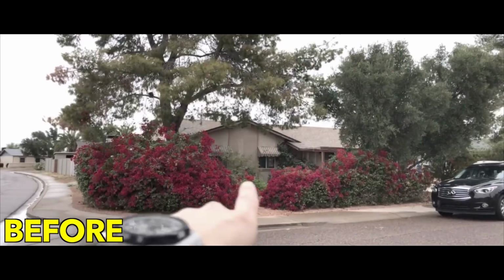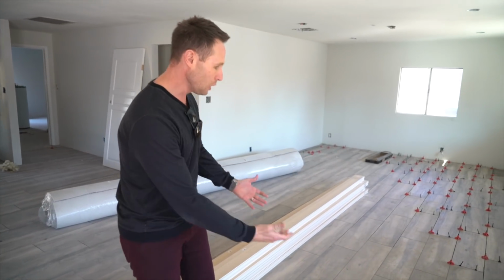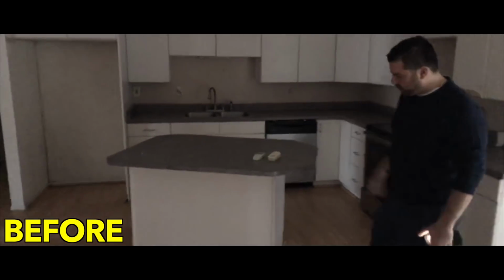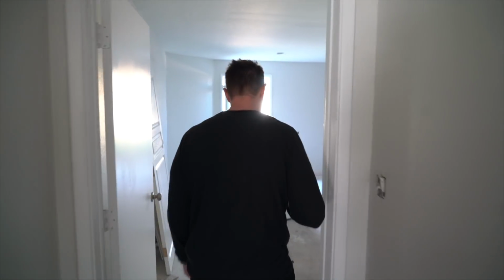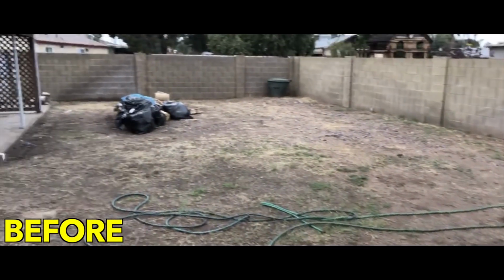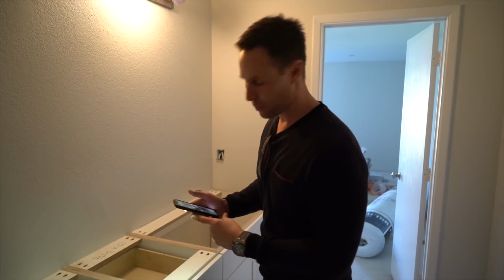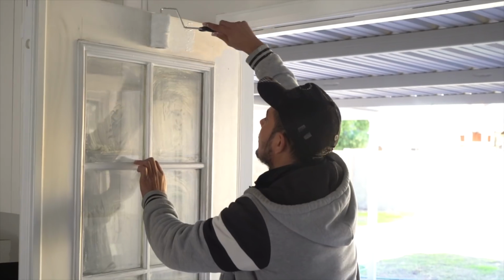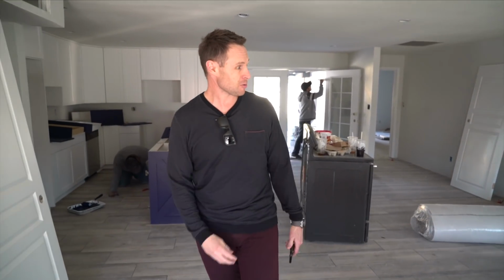House Flipper Screws Up BIG TIME!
What going on guys it’s your boy Cody Sperber the Clever Investor here with an update on our Phoenix Rehab. Im going to take you inside and show you what we’ve done since last time you guys saw this place. I’ll also share with you some lessons that we’ve learned along the way while rehabbing the house.

So as you guys can tell the house has been completely transformed since the last time you guys were here. All of the major construction has been done, the walls have been torn down and textured and its turning out great!

I'm VERY happy with the way things are turning out on this one. As you can see we had to actually put in tile instead of laminate because the concrete wasn’t flat enough but I’m super happy with the way it looks and i think whoever buys this house will love it too.

Now if any of you guys remember the kitchen then you remember the funky sideways island in the middle of the kitchen, we ended up blowing it out and replaced it with a much nicer looking island.

The cabinets turned out absolutely amazing! All we did was resurface the cabinets so it ended up saving us a lot of money in the long run. We went with the white/grey/blue color scheme because the last fix and flip we did everyone gave us really good feedback about the color scheme.

So we ended up moving the laundry room to a different part of the house because it didn’t quite fit the layout we were looking for so just a quick tip for whenever you move the laundry room or bathroom, make sure to either move it to a spot where you can either put a window or install a vent. It’s required to pass inspection.

In the master bedroom we blew out the old closet and turned the old laundry room into the new closet. It really opened the entire room up and makes it feel way more homey. We also took out the old ugly window/door thing. It was really pointless to have two doors in the room that went to the backyard so we made sure to cover that up.

If you remember from last time I said we would throw some grass seed down to save a little bit of money but sadly someone turned the water off and everything ended up dying. We reseeded it so i'm hoping it grows back otherwise we have to put down sod.

Moving on to the bathroom it looks absolutely amazing. I couldn’t be more happy with the way this bathroom remodel turned out. The tile is perfect and i could have asked for anything more.

So before you go I'm going to give you a few money saving tips for your next rehab.

MONEY SAVING TIP #1:  As you know you can go to lowes or home depot for a lot of your materials but there are some things that are way cheaper if you go to a specialty store. I get my baseboards and doors at a local specialty store and sometimes it can save me up to 50%

MONEY SAVING TIP #2: When trying to find a painter its a good idea to get a bid from your professional painter and another bid from your handy man. In some cases hiring a handy man to paint can be a lot cheaper especially when it's something basic that needs to be painted.

MONEY SAVING TIP #3: Purchase your hardware online. You can find a lot of really good deals online. Just make sure that you buy the right quantity.

DROP a COMMENT about what you thought about this video & what you wanna see next..until next time..

- Take care, comb your hair..
  Cody Sperber, Clever Investor OUT! 😎

*Get notified whenever Cody goes live or posts!

ABOUT CODY:
Cody Sperber is a real estate investor, cryptocurrency investor, social media influencer, and entrepreneur from Arizona that has successfully flipped over 1000 houses and is currently one of the largest investment educators in the world. He's been featured in Forbes, INC, Entrepreneur, Buzzfeed, and Huffington Post as well as on multiple episodes of Million Dollar Listing Los Angeles.